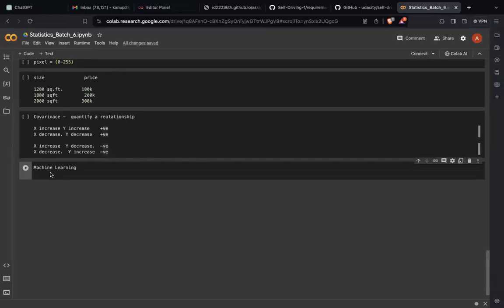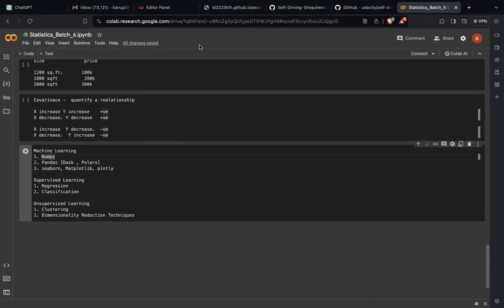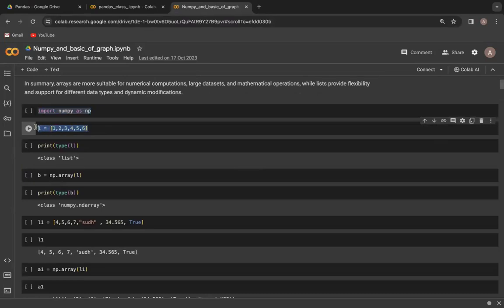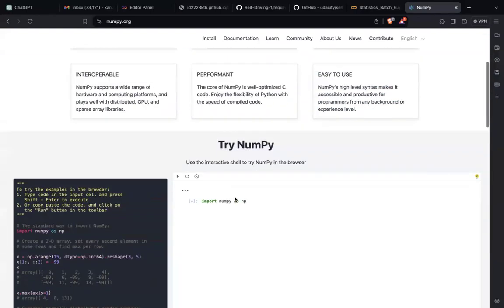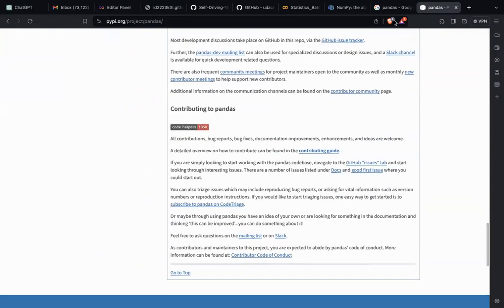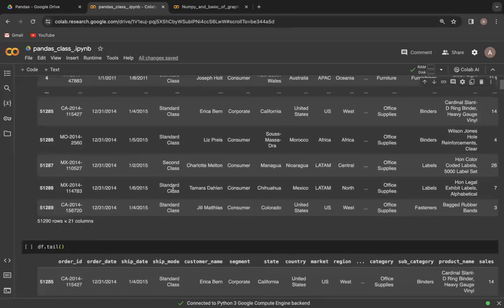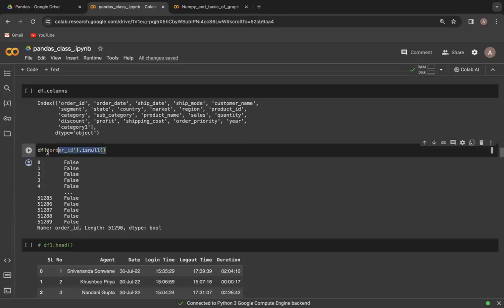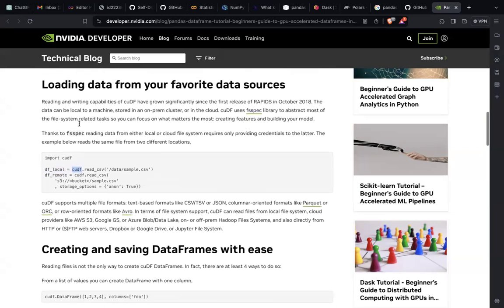Numpy and Pandas | Python Data Science Tutorial | Guruschools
🔥Python Data Science | Python Data Science Tutorial For Beginners | Python Data Science Projects | Python Data Science Interview Questions And Answers | Updated Python Data Science Playlist 2024 | Guruschools

1. This is a 8 Week Instructor led Online Course, 25 hours of assignment and 20 hours of project work
2. We have a 24x7 One-on-One LIVE Technical Support to help you with any problems you might face or any clarifications you may require during the course.
3. At the end of the training you will have to work on a project, based on which we will provide you a Grade and a Verifiable Certificate!

✅ Key Features